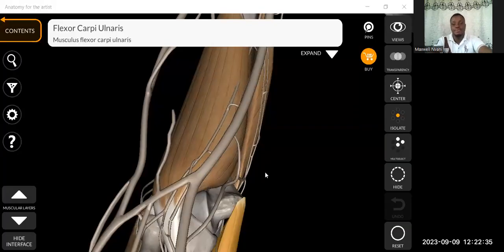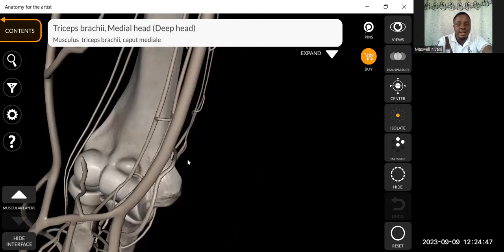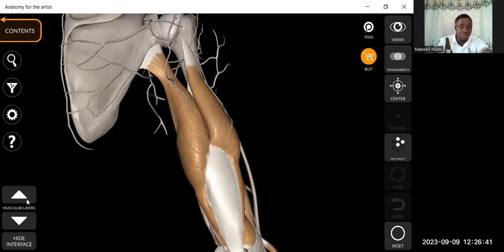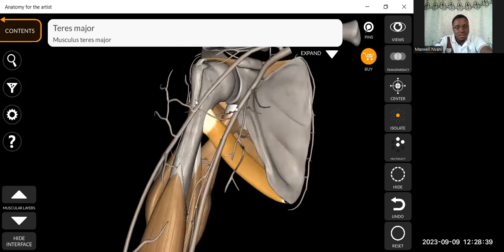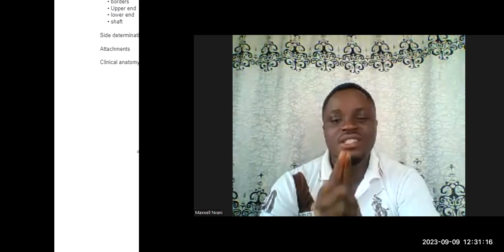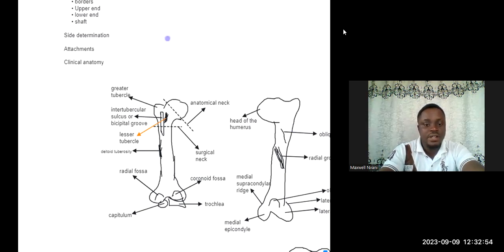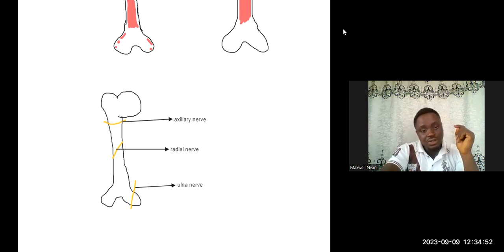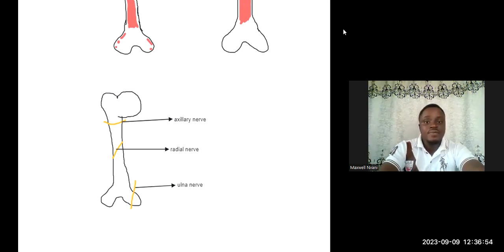Continuation: gross anatomy of the humerus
Features, side determination, attachments and clinical anatomy of the humerus